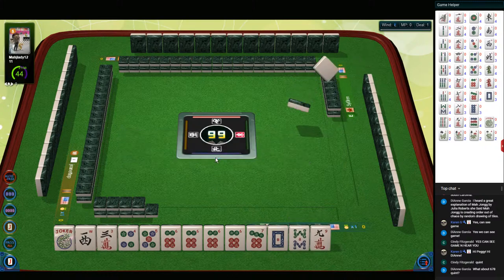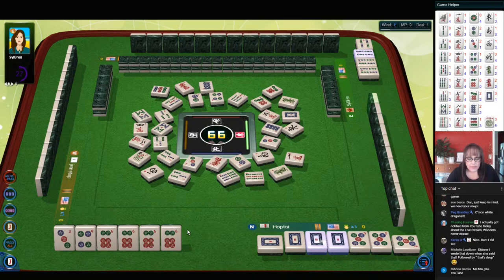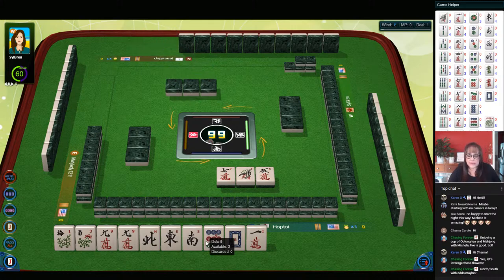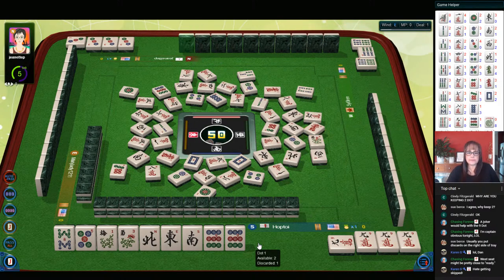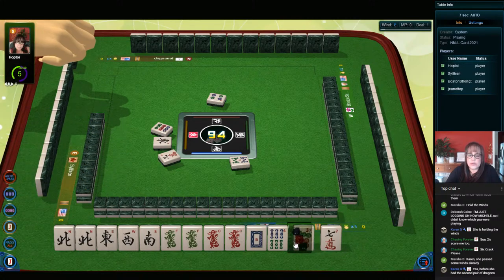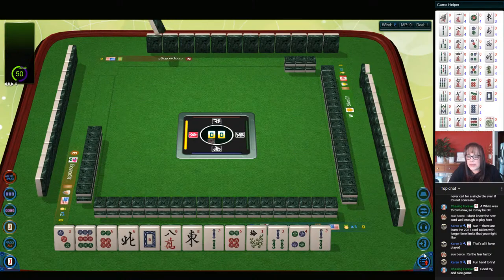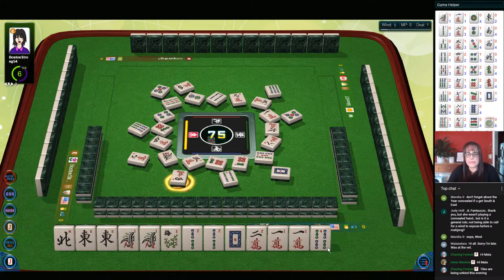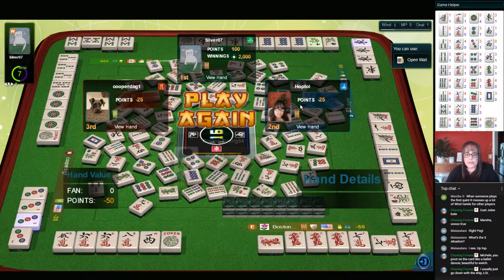National Mah Jongg League Let's Play Livestream 20210430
This Mahjong Time livestream will be dedicated to American Mah Jongg using National Mah Jongg League rules.
During livestreams, most of the chit chat is game commentary but there will also a lot of socializing while games are being played.
If you are not interested in the socializing, you will probably enjoy Strategy Theory videos more which are not done live so there is game-play with commentary only.

Michele Frizzell
Instructor, Author, Speaker